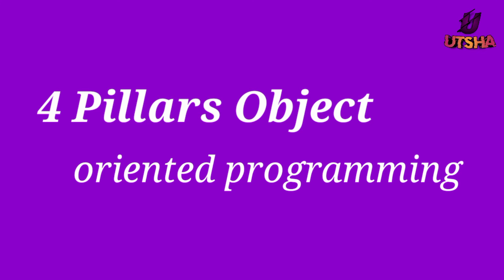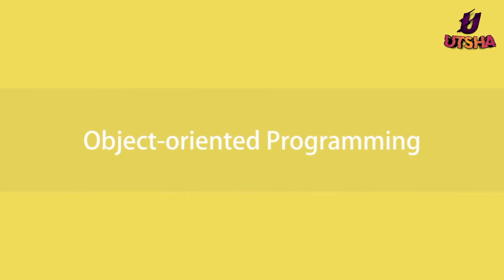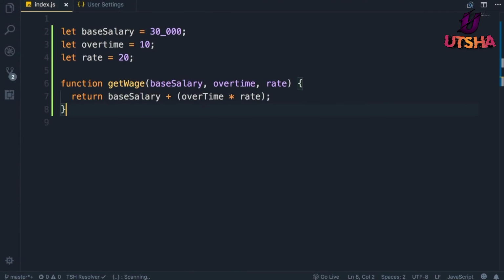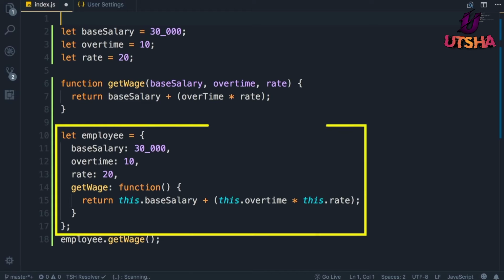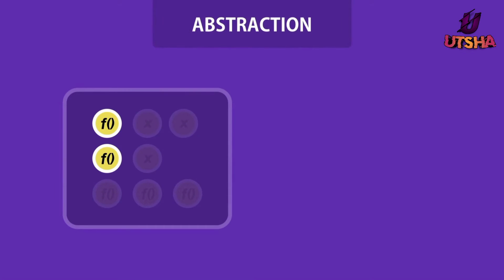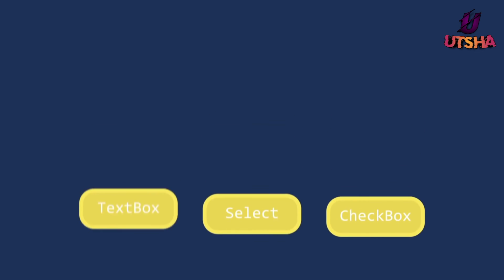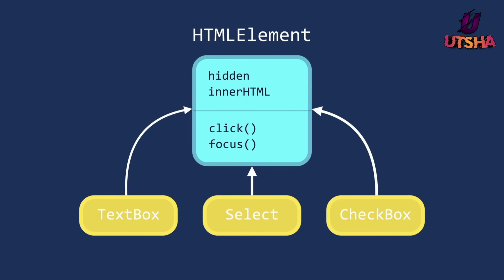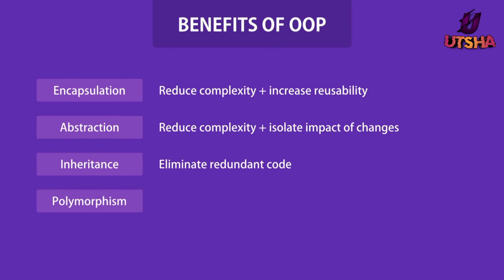Object oriented programming || Utsha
4 pillars of object-oriented programming : encapsulation, abstraction, inheritance and polymorphism.

Hello guys I'm provided to you all kind of free courses.